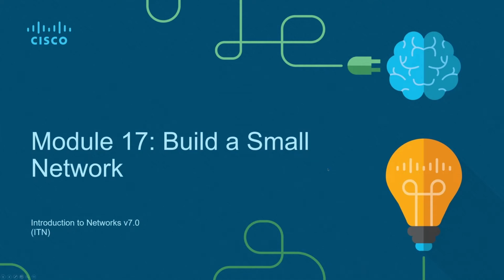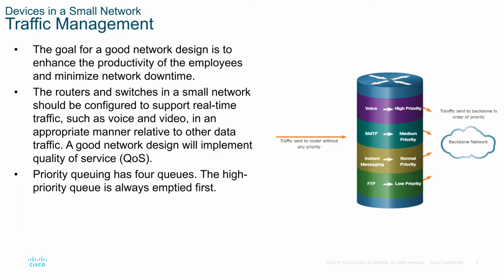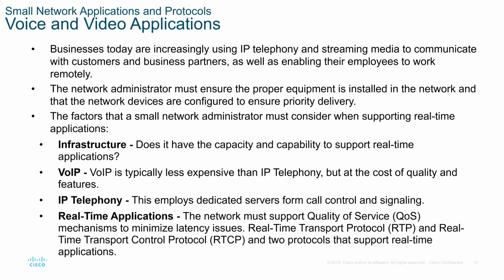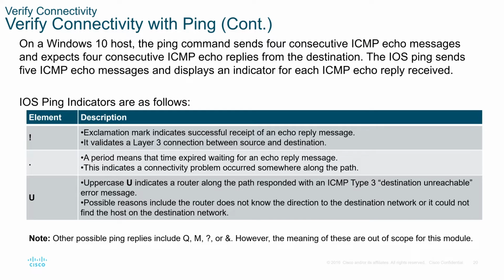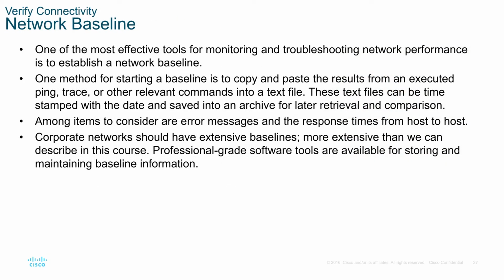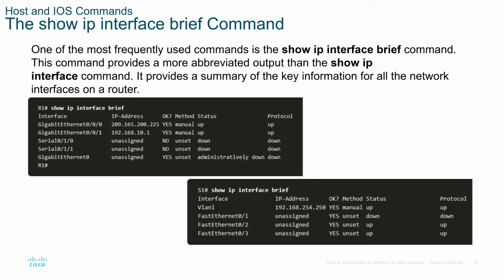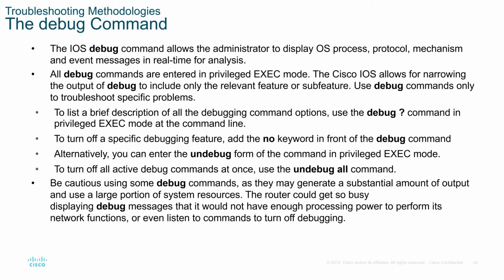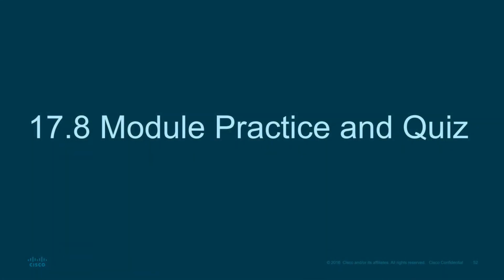CCNA 200-301 v7.0 | Introduction to Networks (ITN) | Module 17: Build a Small Network